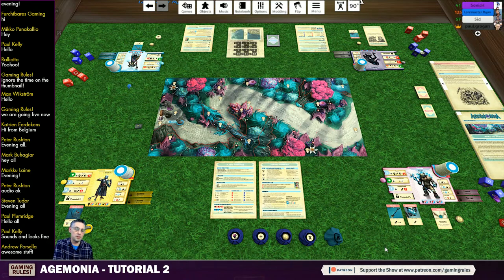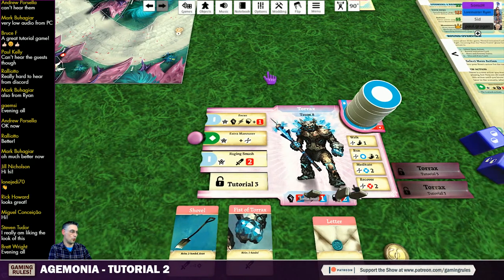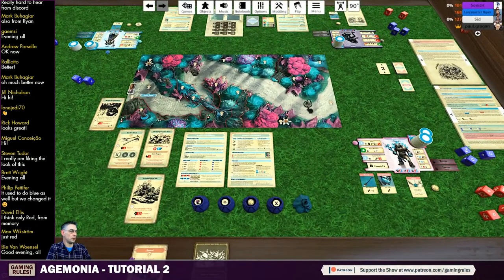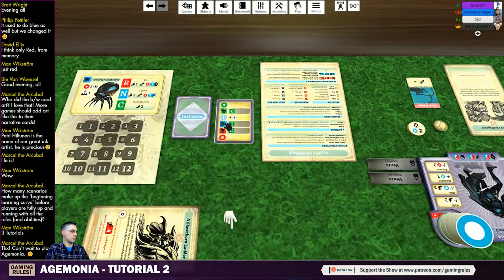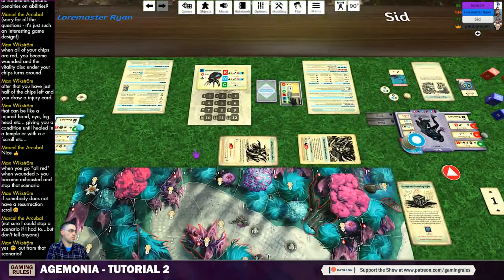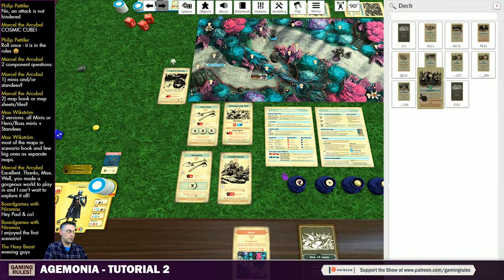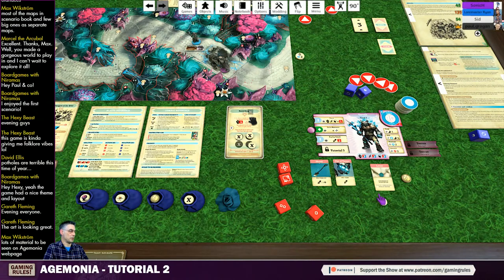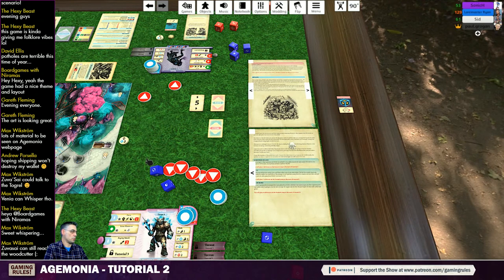Agemonia: Tutorial and Playthrough of Scenario 2